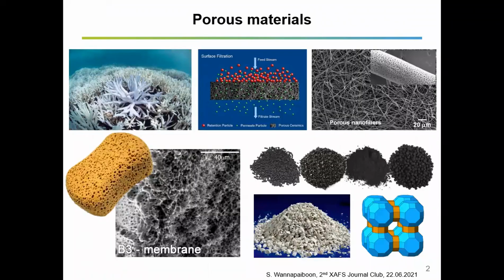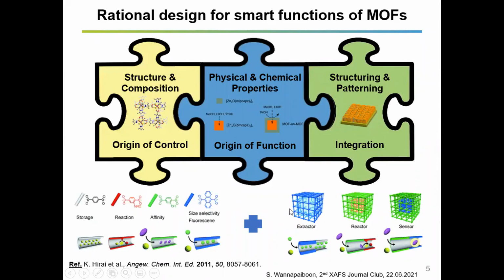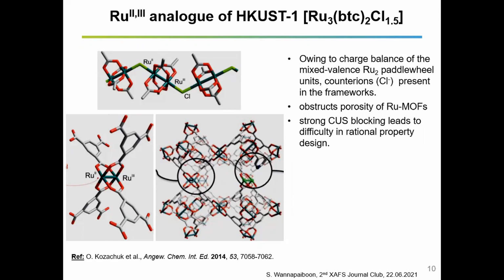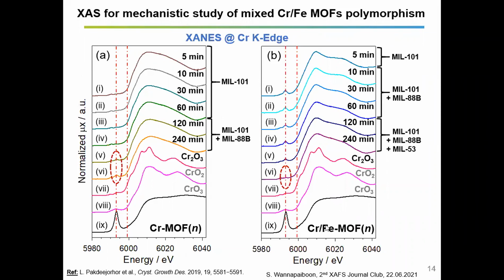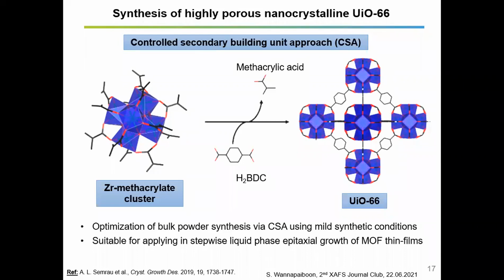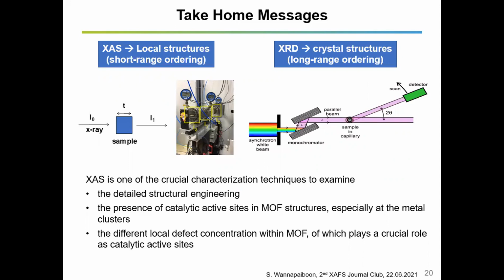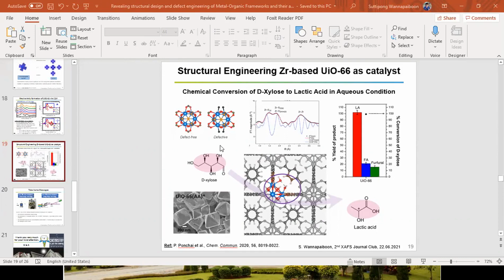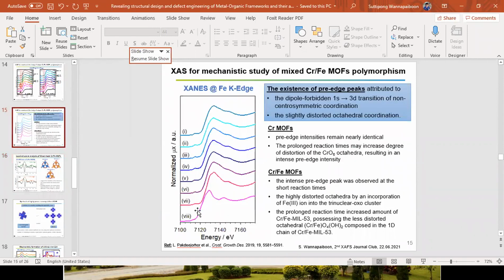Revealing structural design and defect engineering of MOF (Suttipong Wannapaiboon)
Title: Revealing structural design and defect engineering of Metal-Organic Frameworks and their applications by employing X-ray absorption spectroscopy
Speaker: Suttipong Wannapaiboon (SLRI, Thailand)